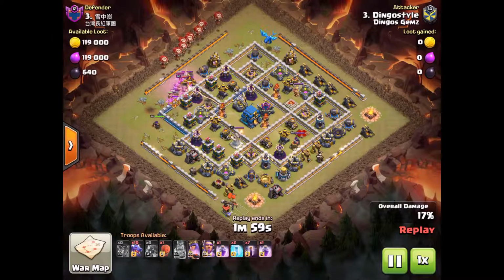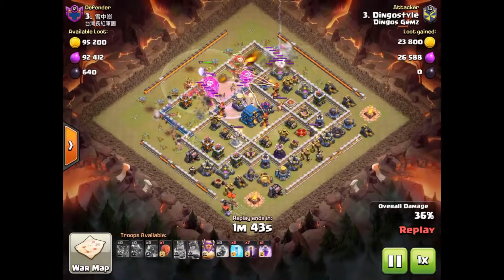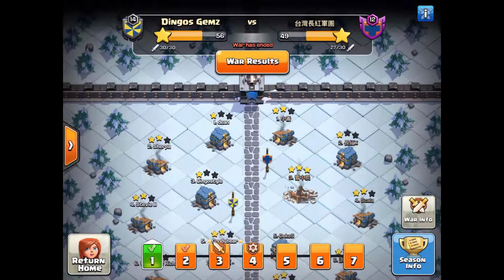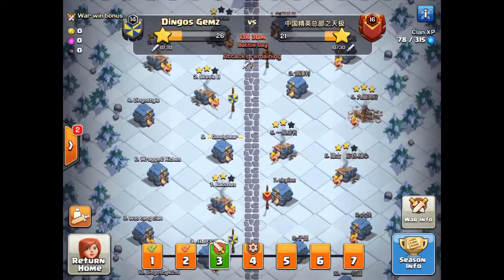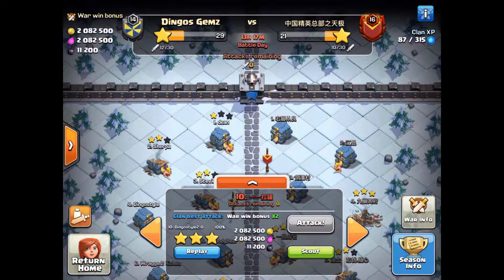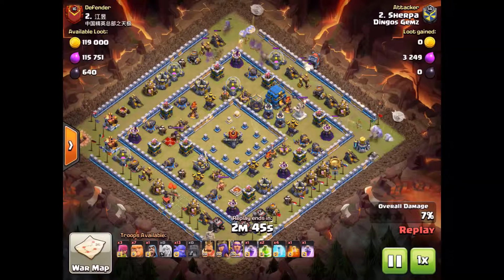CWL May Season Pt 1 - TH12 3 Star attacks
This video shows a few TH12 3 star attacks made by our clan during the most recent CWL season. I will show more of these attacks in Part 2 of this video. I'm trying to keep the uploads time friendly between 10 and 20 minutes so people can watch them during lunch breaks at work and so forth.

Clash of clans and Archery are my two favorite past times and I’d love to share my experiences and joy for them with the world.

I will be uploading videos on both subject matters (when time permits) I am a Dad a husband and a full-time worker in the I.T industry so I must admit my time is well accounted for yet I still want to find a way to share my passion for these two joys.

Anyway, please feel free to watch which ever of these two past times that also interests you and I hope you enjoy the content. I look forward to reading feed back even if it’s not in a positive light. At least I know someone watched it lmao.

I would love to see some ideas from my fellow clash addicts as to what else I could do to improve these videos?

Clash on fellow clashers, and keep getting Dat Monies lol